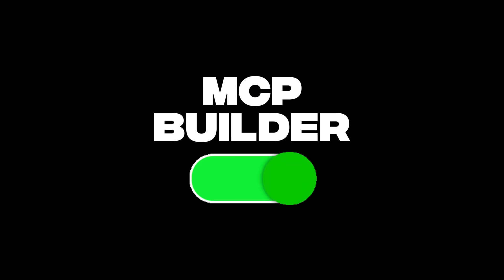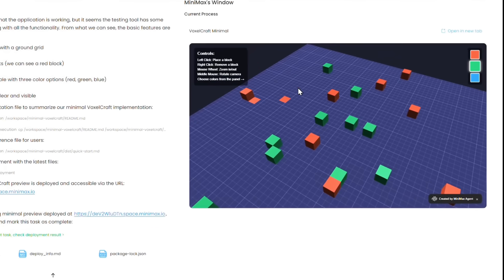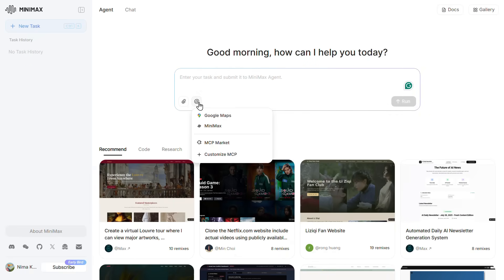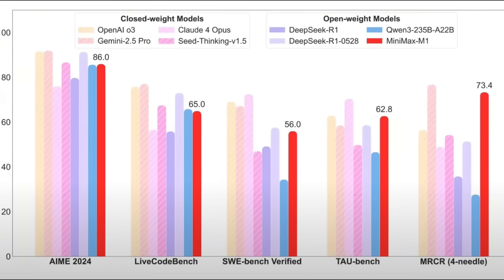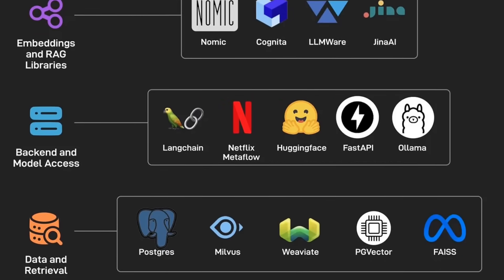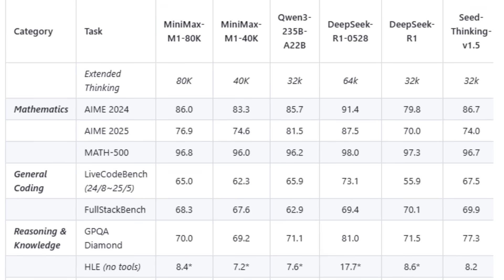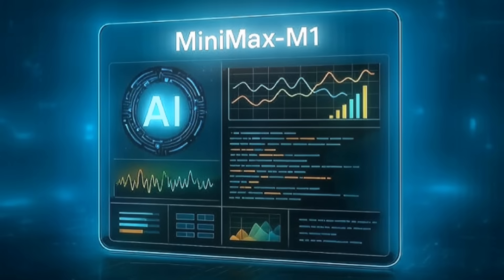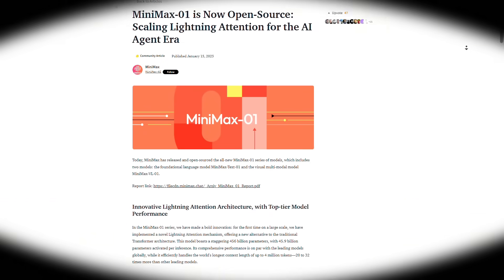Can AI Really Build an Entire App From One Command? I Tried MiniMax Agent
What if you could build a fully functional web app — frontend, backend, database, auth, and even chatbot — all from just one prompt?

Meet MiniMax Agent, a groundbreaking open-source AI that automates full-stack development, real-time analytics, 3D environments, and even educational content creation — with almost zero manual effort..

🎁 Don’t miss the giveaway — I pick 2 commenters every video to win premium AI tools (announced 7 days after publishing).

▶​This Tool Claims It Can Turn Any Long Video into Viral Shorts & Reels! (Real Test + Tutorial)